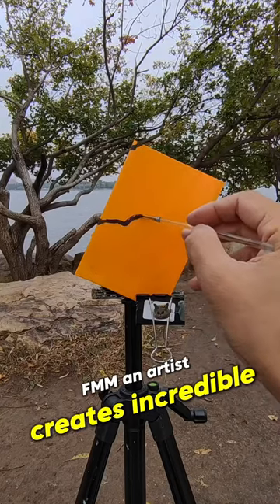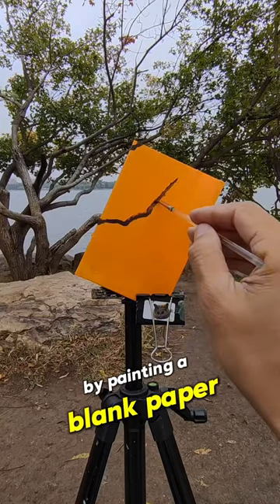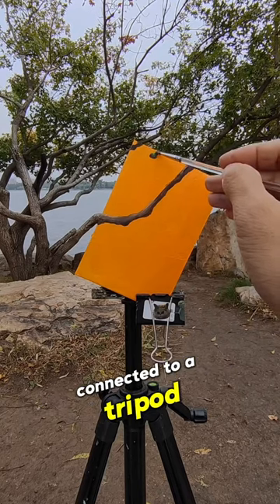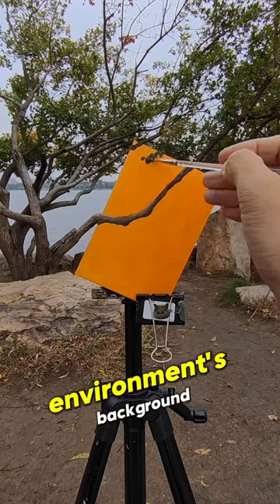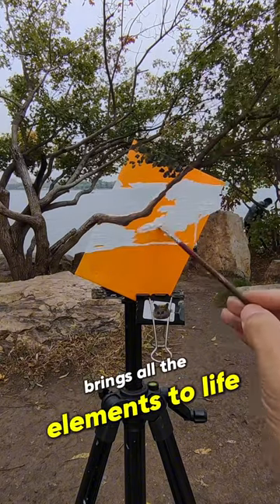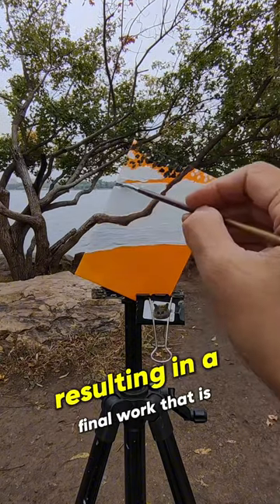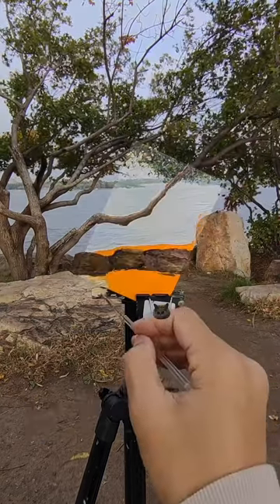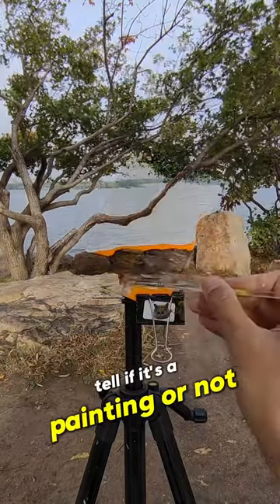This artist creates amazing pieces that blends into the background.